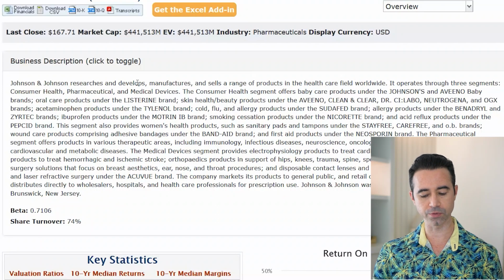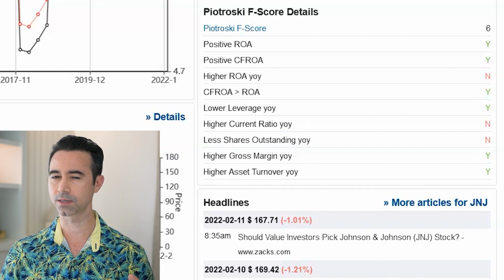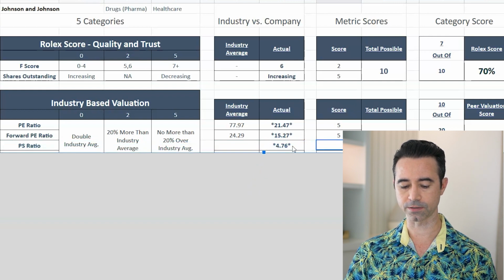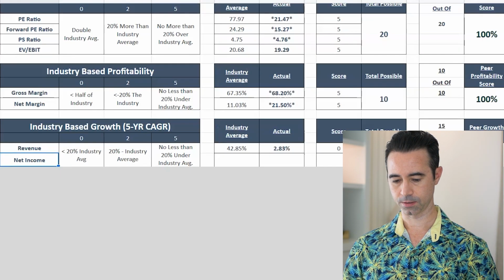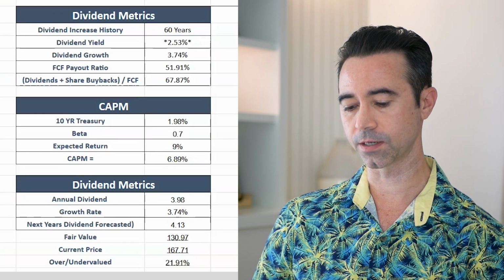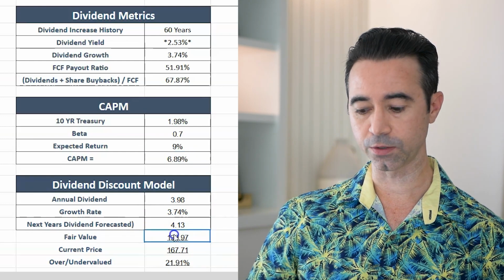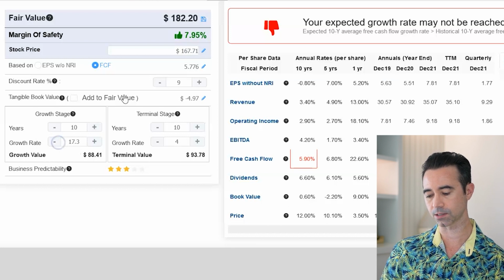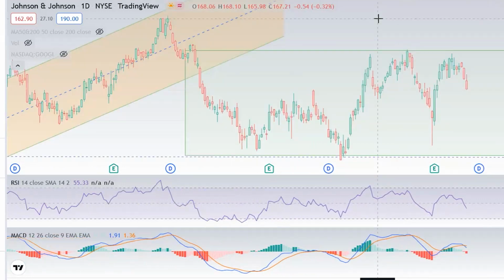Is Johnson and Johnson (JNJ) Stock a BUY? [ In-depth JNJ analysis ]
In this video I discuss my thoughts on Johnson and Johnson (JNJ). I run JNJ through my RIM ranking spreadsheet to see how it fares.  I’m still testing the system but I believe that a score of 70% or more is good and less than 70% is bad.  After running Johnson & Johnson through my stock ranking system I do a discounted cash flow (DCF) and then technical analysis on JNJ stock.

0:00 Intro – Is Johnson and Johnson (JNJ) a buy?
2:00 What does Johnson and Johnson do?
2:53  Johnson and Johnson Piotroski F Score and Rolex Score
5:38 Johnson and Johnson PE Ratio,Forward PE Ratio,  PS Ratio, EV/EBIT
7:05 Johnson and Johnson Gross Margin, Alphabet Net Margin
7:38 Johnson and Johnson Revenue Growth, Net Income Growth, Free Cash Flow Growth
9:30 Johnson and Johnson Debt to Equity Ratio
10:00 Johnson and Johnson RIM Rank
10:30 Johnson and Johnson dividend score
12:00 Johnson and Johnson Dividend Discount Model
13:19 Johnson and Johnson Discounted Cash Flow DCF
16:16 Johnson and Johnson Technical Analysis
14:20 Watch another video!

My spreadsheet showing all the stocks I’ve covered on this channel and their returns

Let’s connect